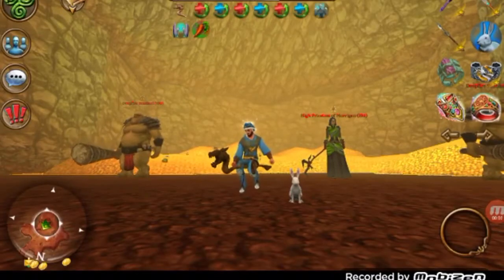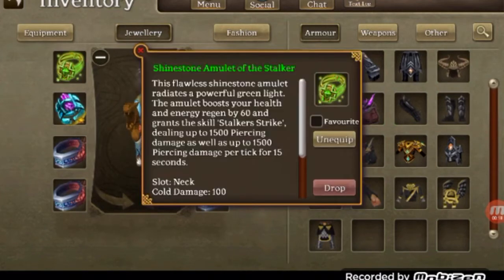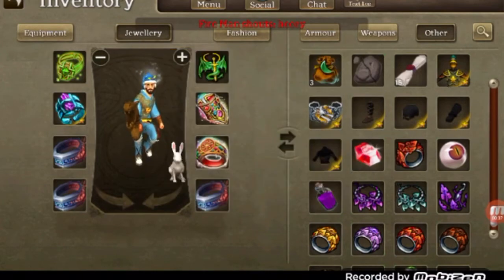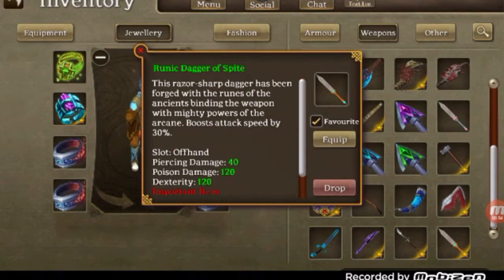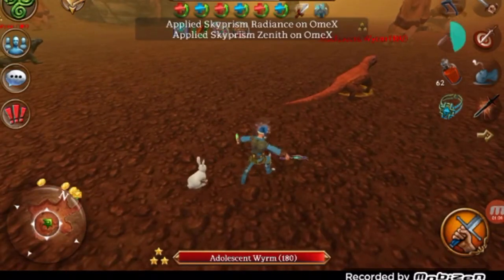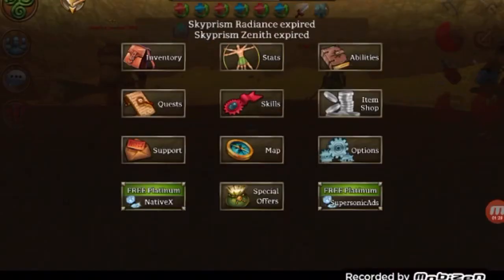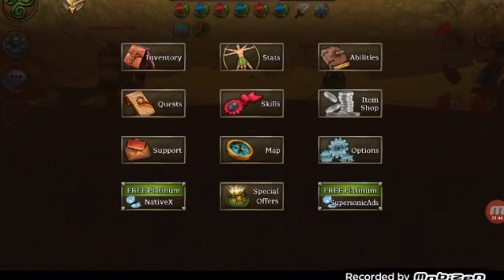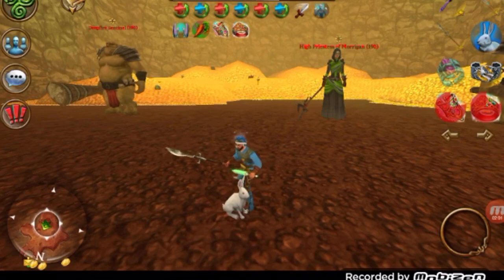My lvl 215 rogue build and gear Celtic Heroes